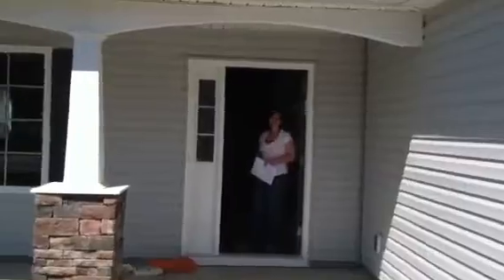Pheasant Run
Foreclosure video